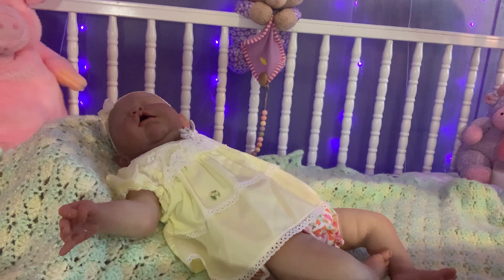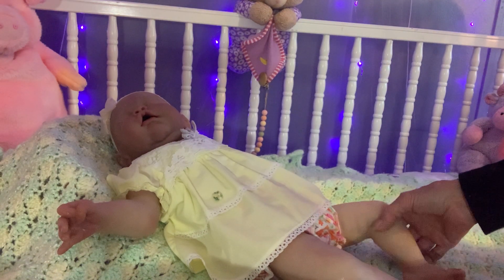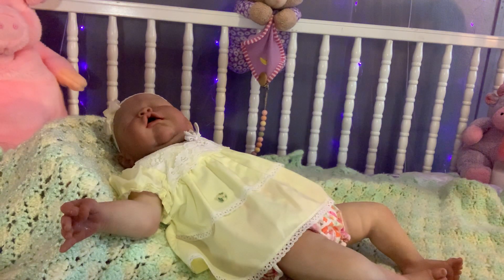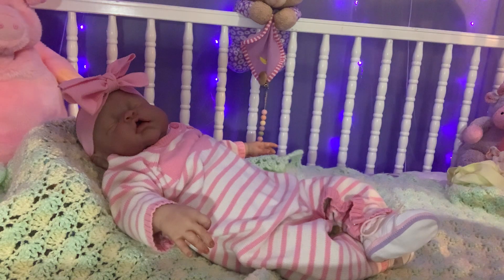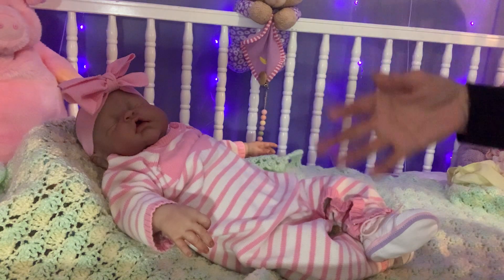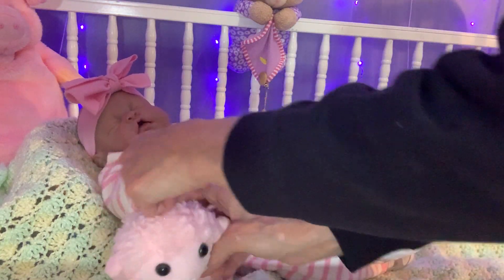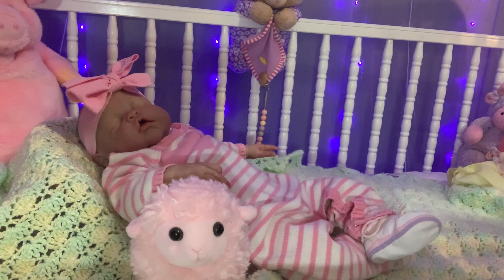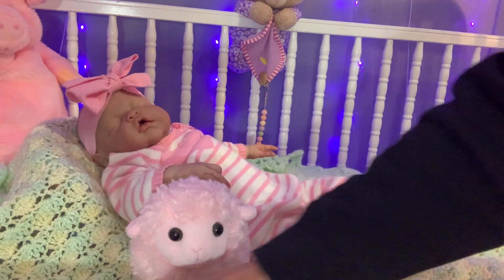onwednesdayswewearpink 🌸@rebornlivingdolls 👼🏽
I'm on Instagram as ky_dolly_mom